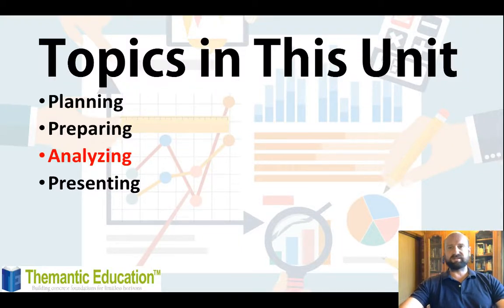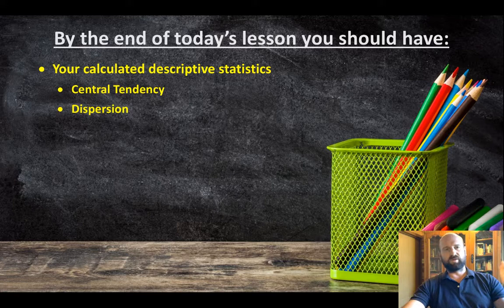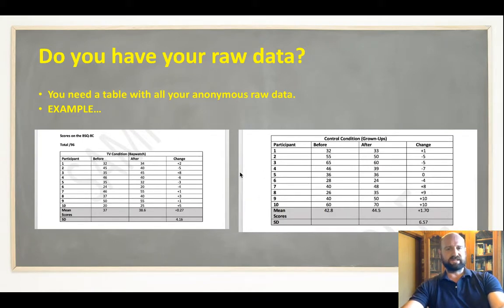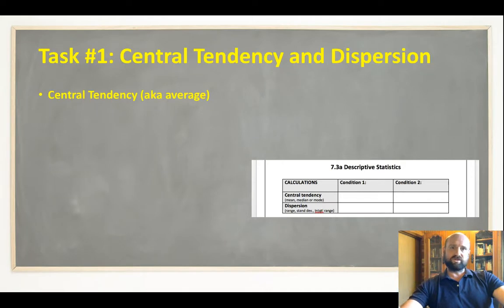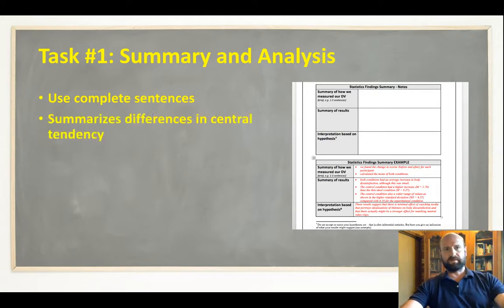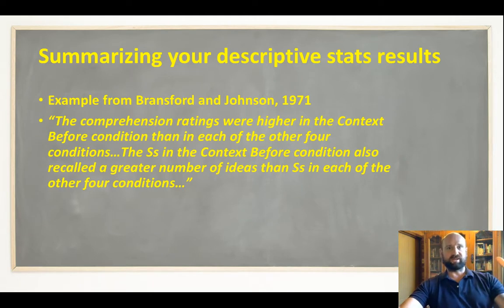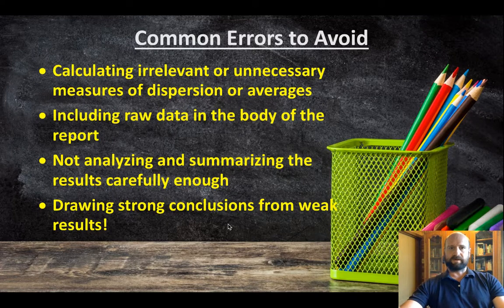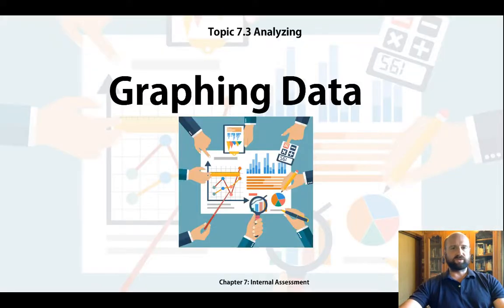7.3a Descriptive Stats - Internal Assessment IB Psych TSP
A lesson summary of the plans and materials from the IB Psych IA Teacher Support Pack: